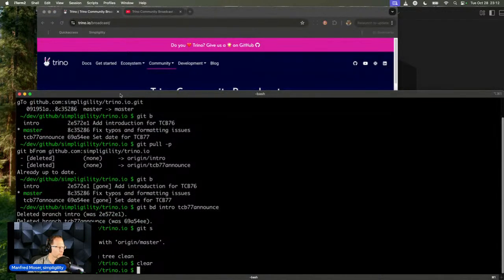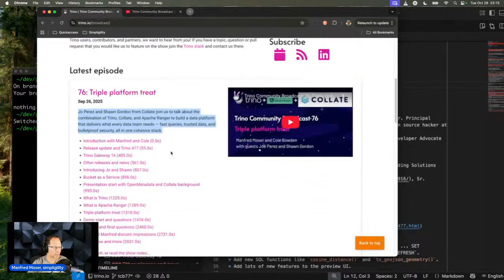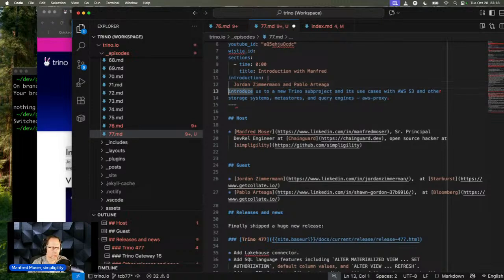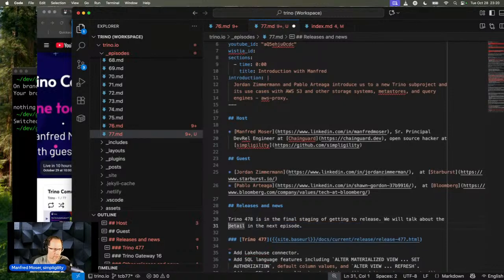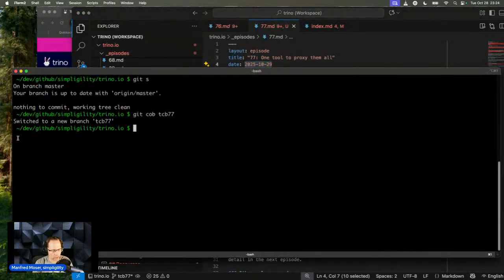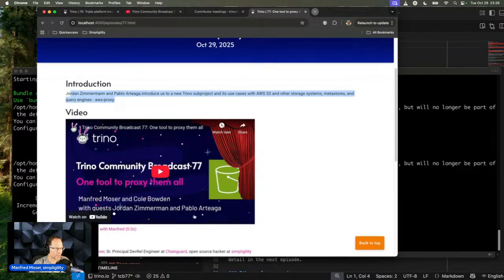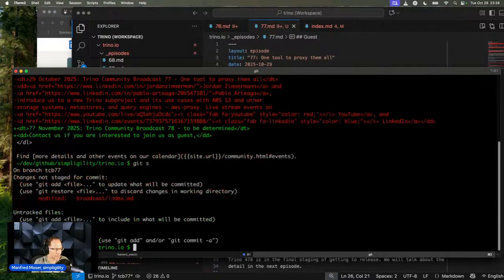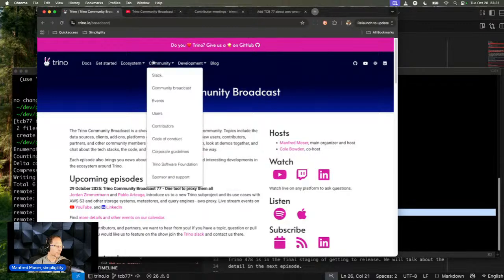Manfred mentors 3 - Preproduction for Trino Community Broadcast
Learn how the show notes for Trino Community Broadcast episodes are created in the Jekyll-powered website for trino.io